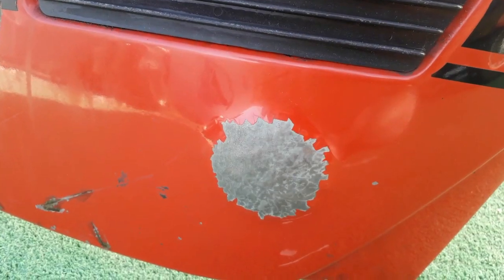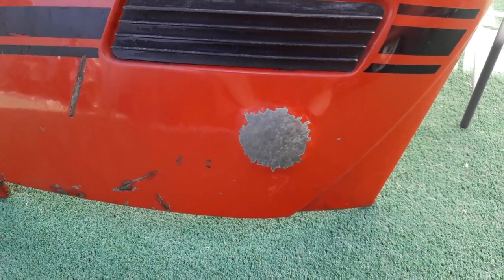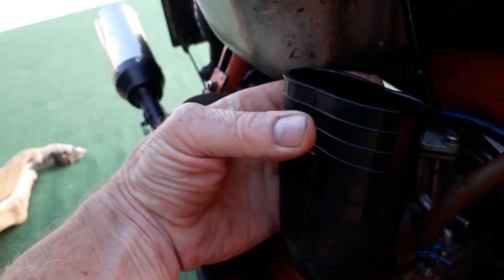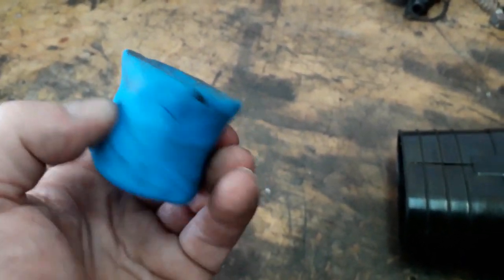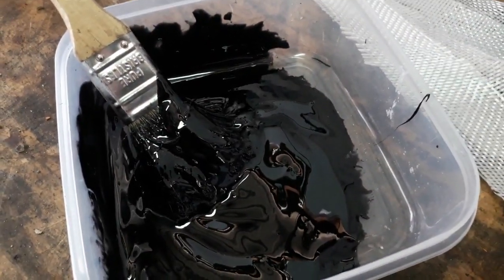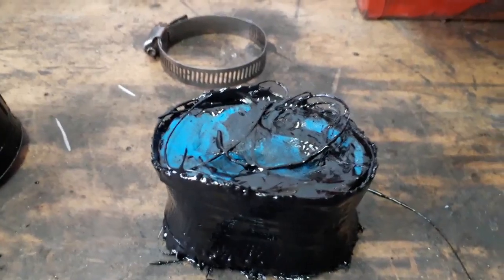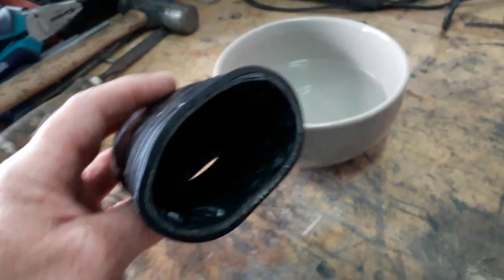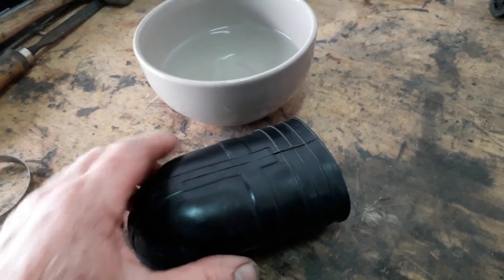lambretta remote air filter problems